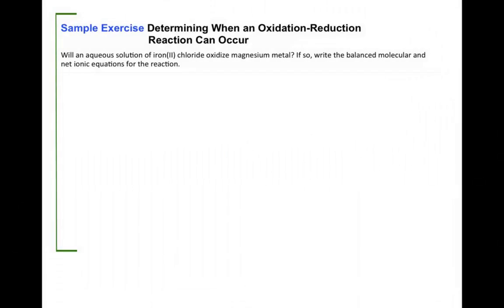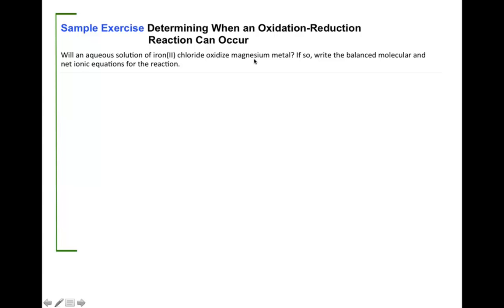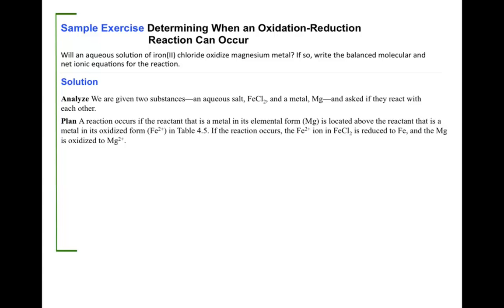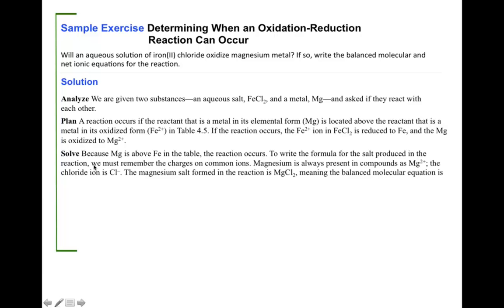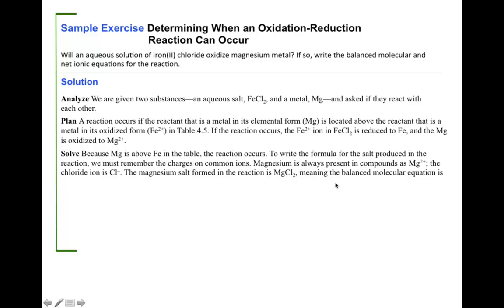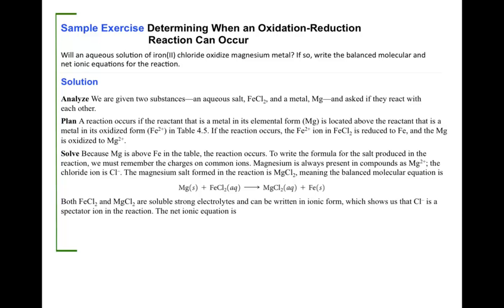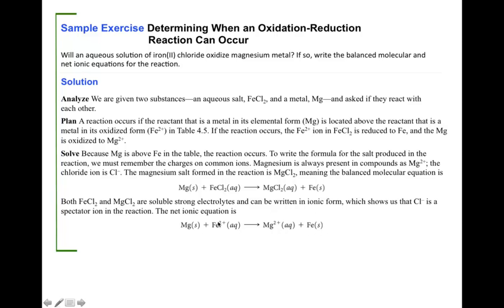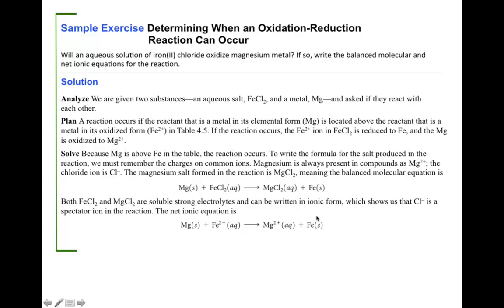Predicting if a RedOx Reaction Can Occur